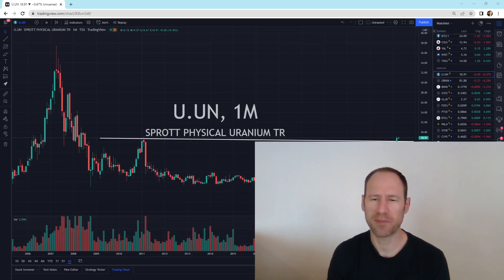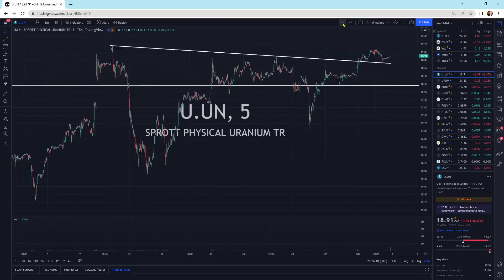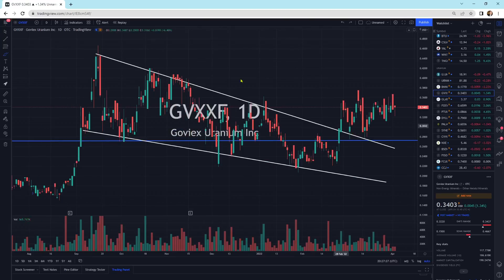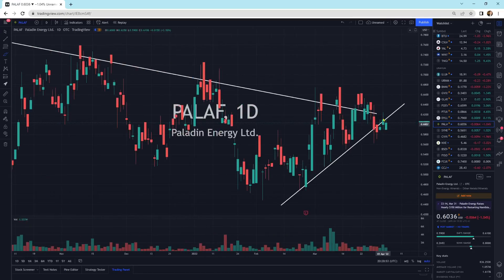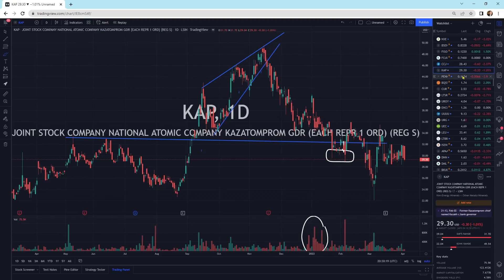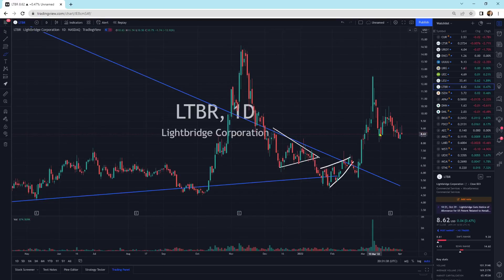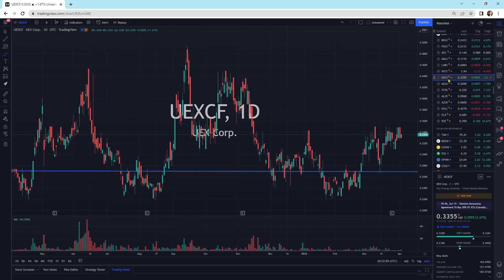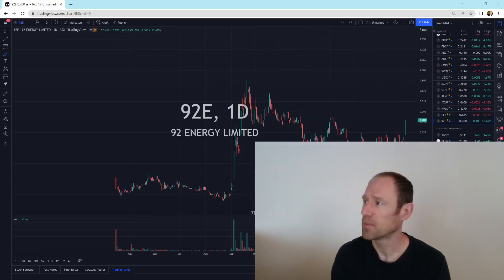Uranium Update: Technical Analysis: GOOD POSITION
Uranium mining companies still well positioned and most are squeezing up for a potential move higher soon.

Membership website.